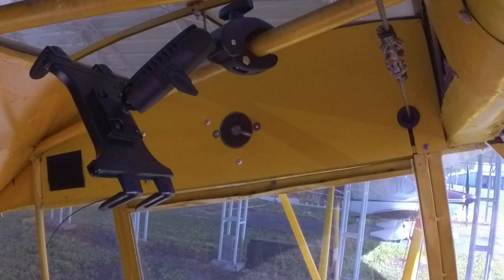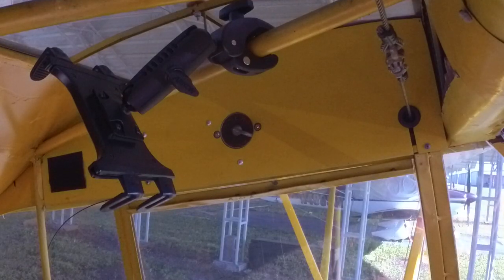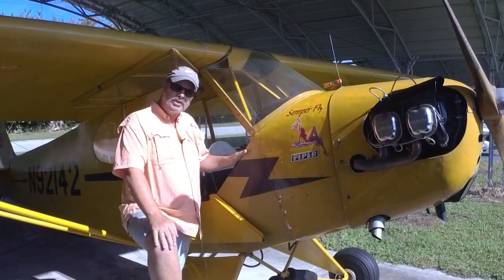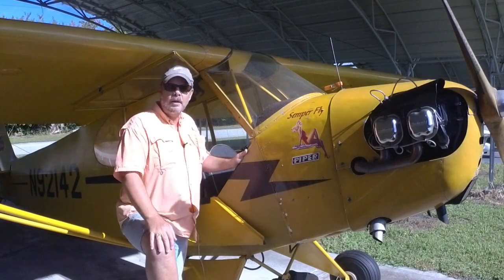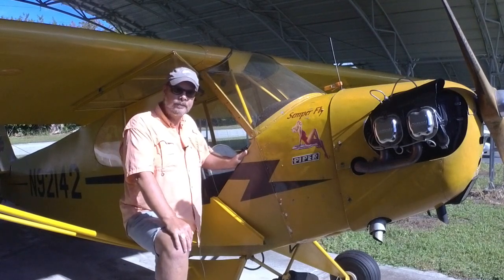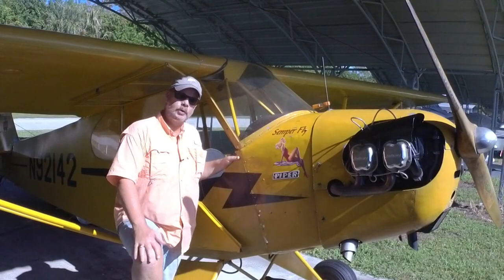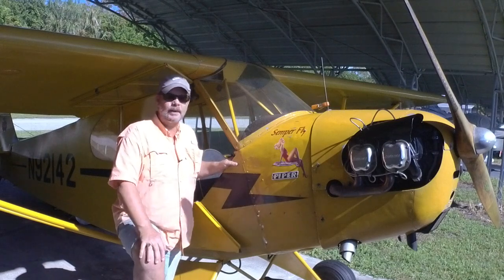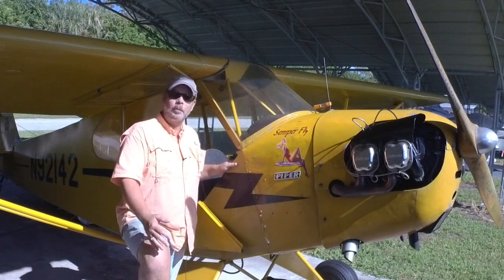J3 Cub started with mags "OFF"!!!!!!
In this video I talk about how the magneto switch in my airplane works, and how it allowed my engine to start with the switch "OFF" and before I was expecting it to start.